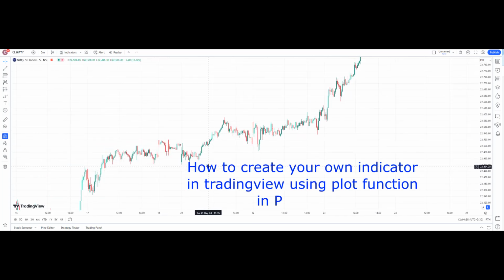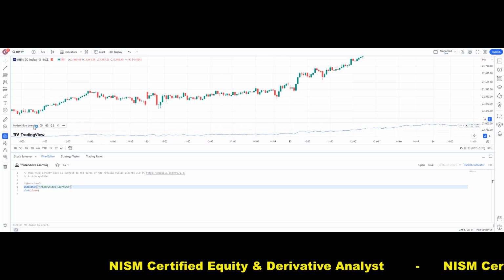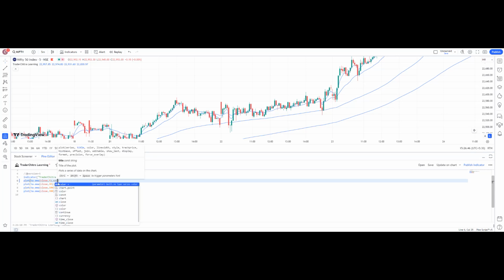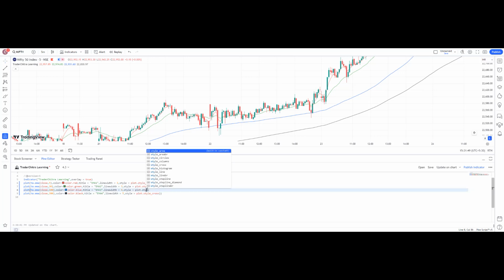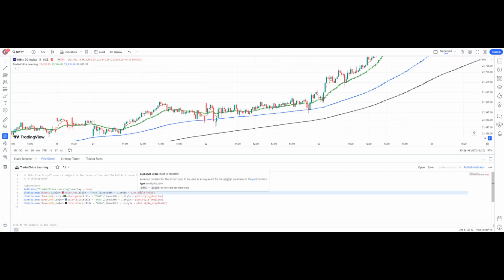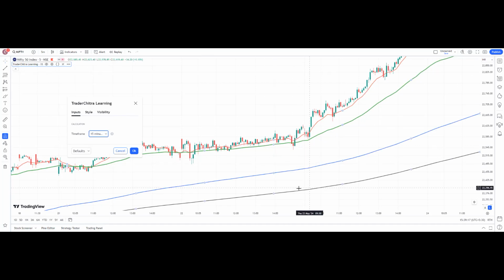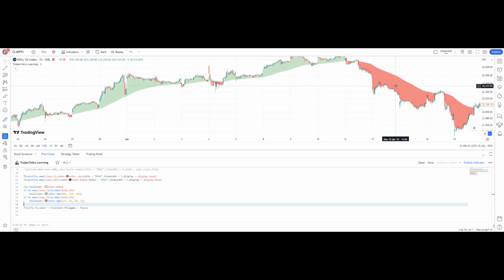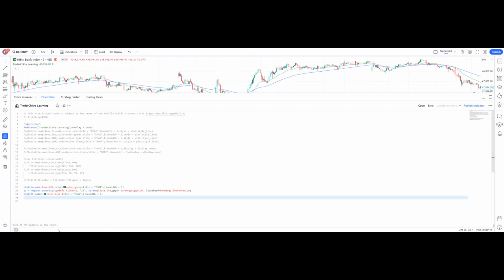Create Own Indicator in TradingView (Part -1) || PineScript Coding